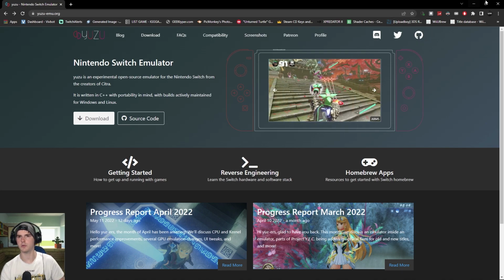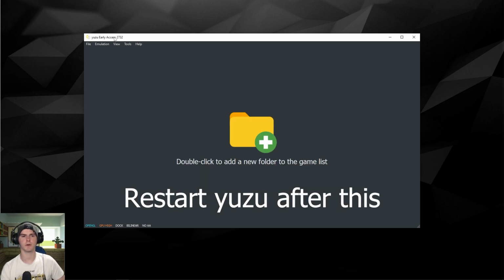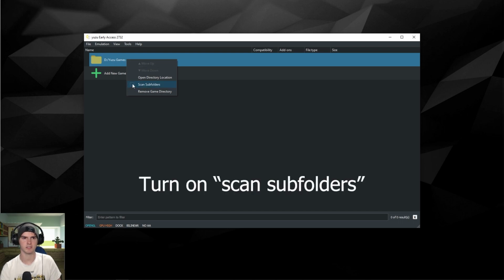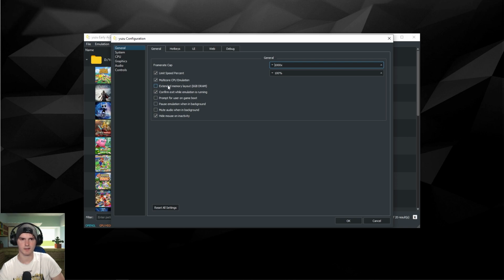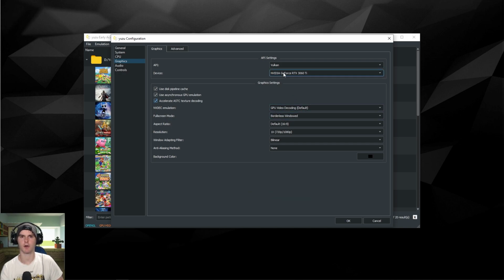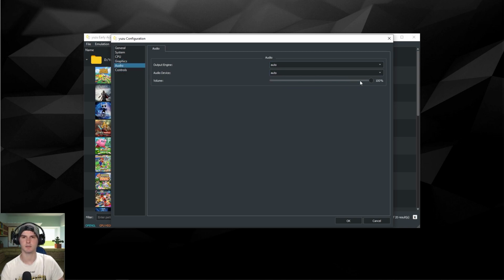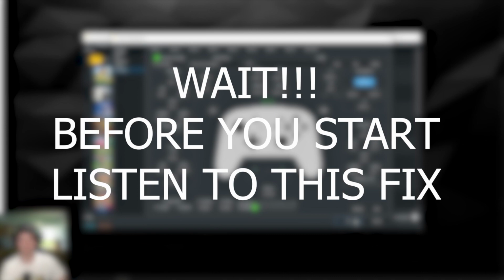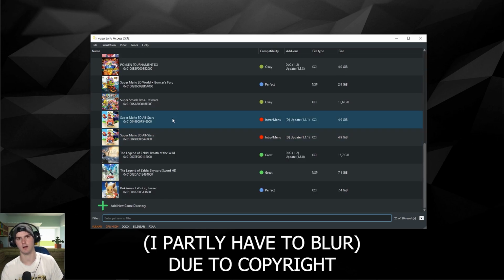How to Play Super Mario 3D All Stars on Yuzu (Switch Emulator)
Links:
Link to Citron emulator (yuzu based new emu)
(for games that need Mii's like Mario Kart 8 Deluxe)
My Discord Server:

Specs:
CPU: Intel i7-8700K @5.1Ghz
GPU: Geforce RTX 3060 Ti
RAM: 32 GB 3000mhz corsair vengaence DDR4
MOBO: MSI Z370-A Pro
M.2 SSD: Samsung 970 evo 500gb
SSD: Samsung qvo 1TB
HDD: 1TB 7200RPM
CASE: aerocool xpredator 2
PSU: Gigabyte G750H 750W

Big thanks to my patrons:
Daryel Jerez